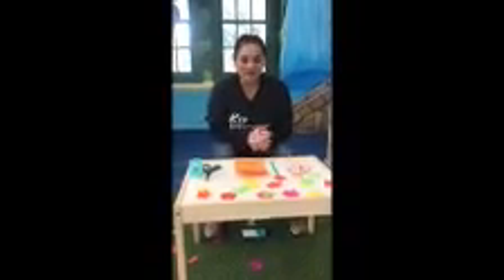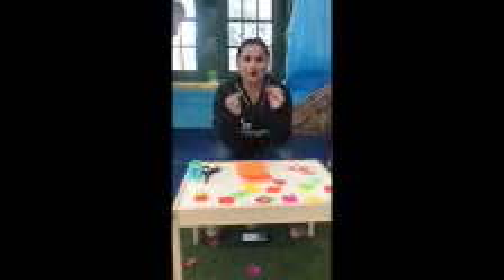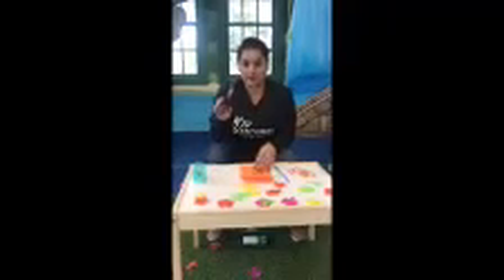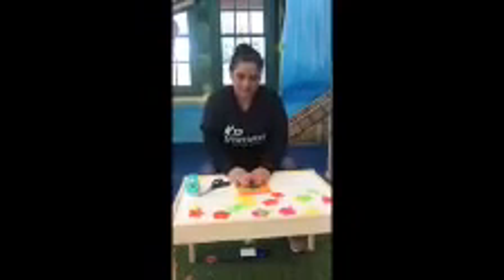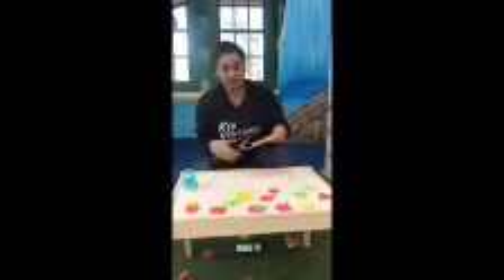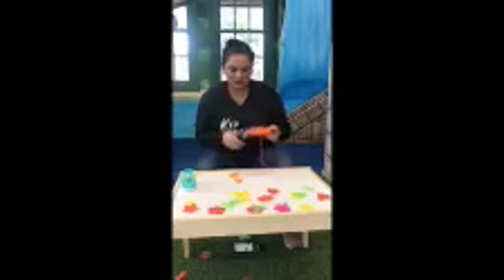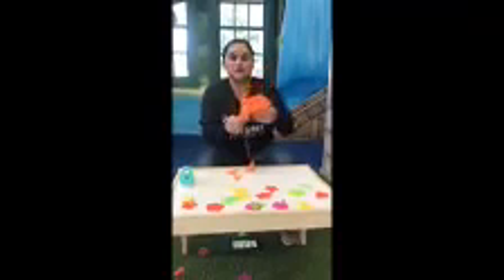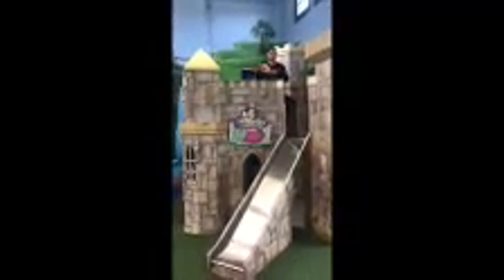Kite Making with Ms. Danni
Come play with Ms. Danni and her homemade kite!  You can make your very own kite too, and learn how every year the Bulgarian people gather to celebrate Good Friday in a big Kite Festival!  How high can your kite fly?